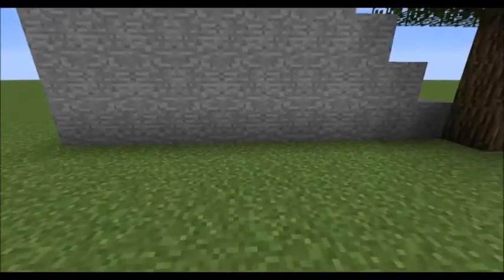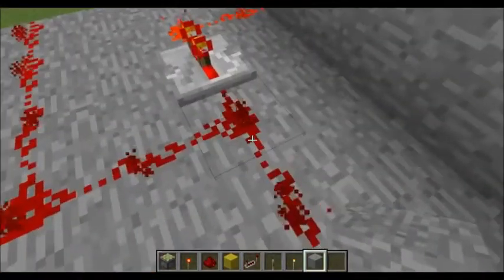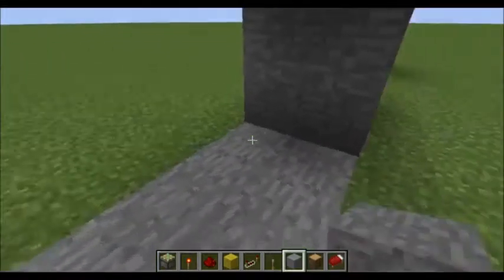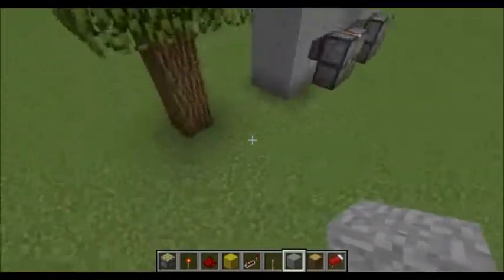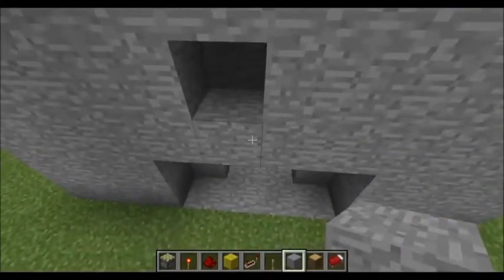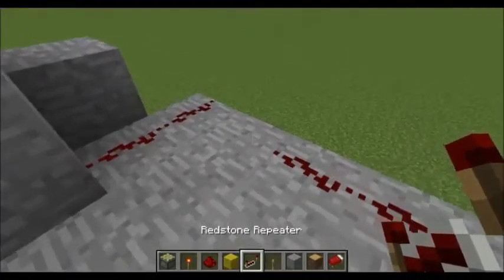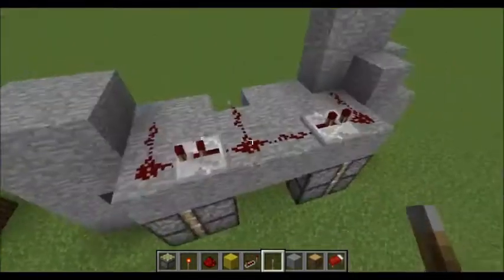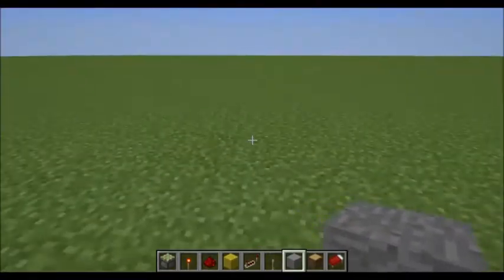Minecraft - Jeb Door Tutorial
A quick tutorial on how to make a jeb door.
Easier than it looks!